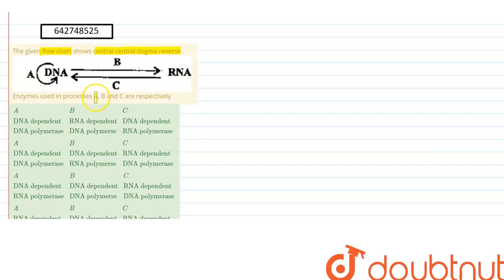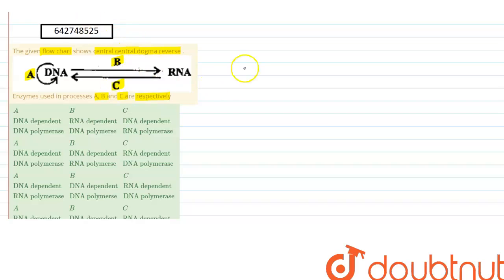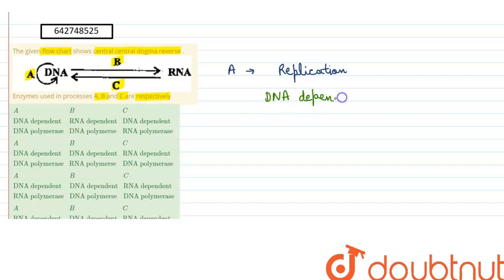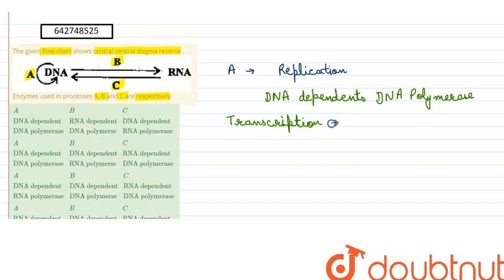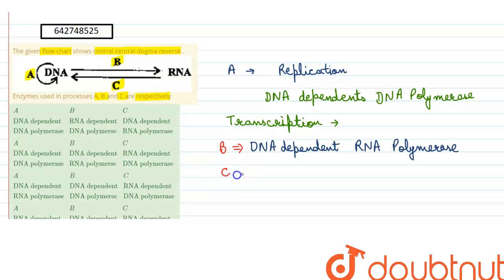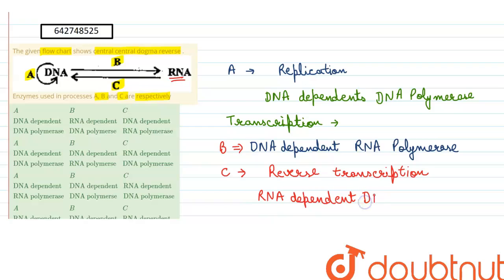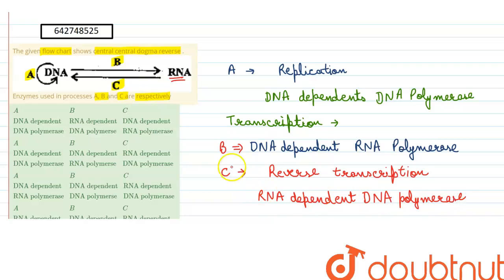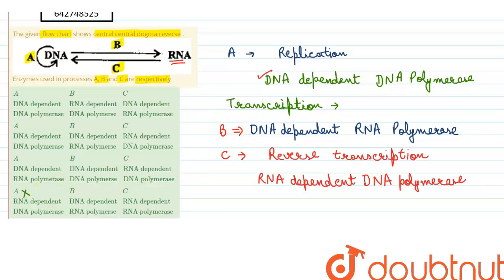The given flow chart shows central central dogma reverse .Enzymes used in processes A, B and C a...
The given flow chart shows central central dogma reverse .Enzymes used in processes A, B and C are respectively
Class: 12
Subject: BIOLOGY
Chapter: MOLECULAR BASIS OF INHERITANCE
Board:NEET

👉 Have Any Query? Ask Us.